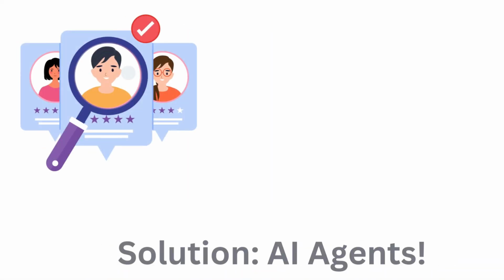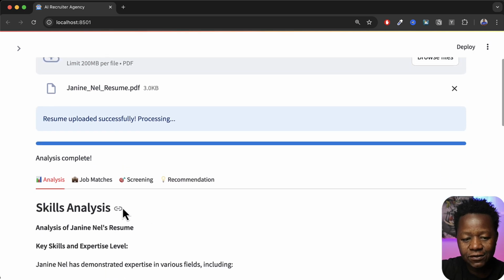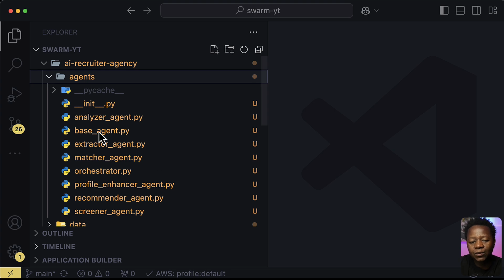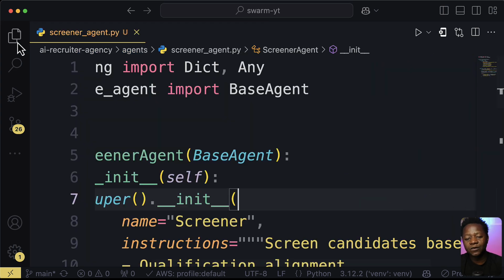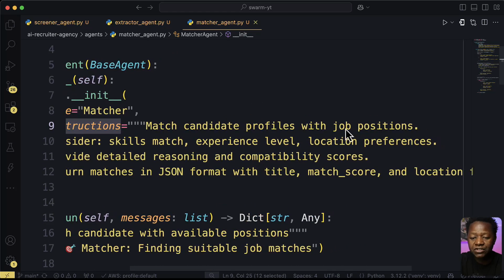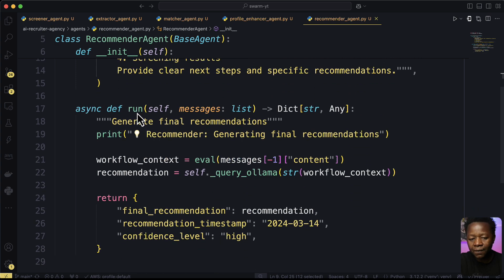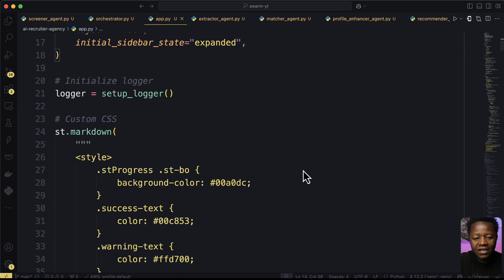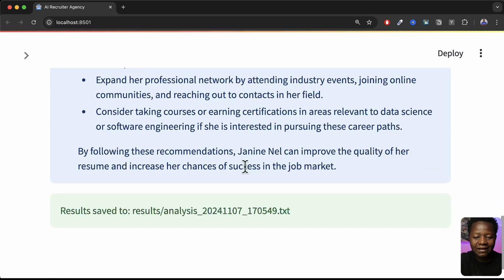This Multi-Agent AI System Replaces Your ENTIRE Recruiting Agency